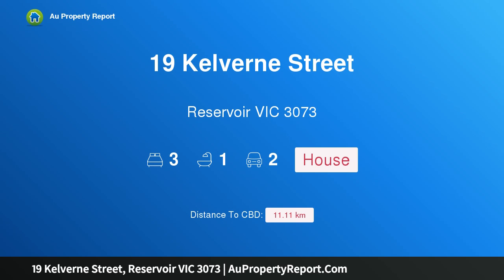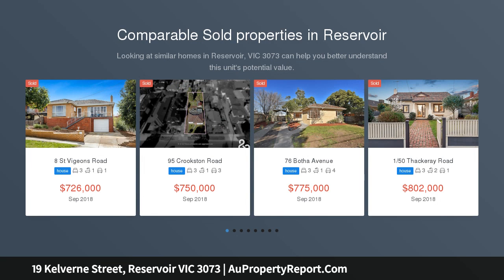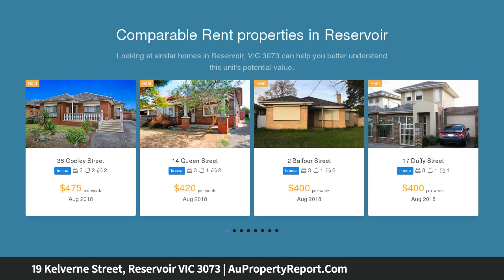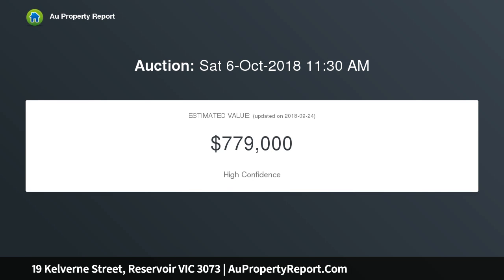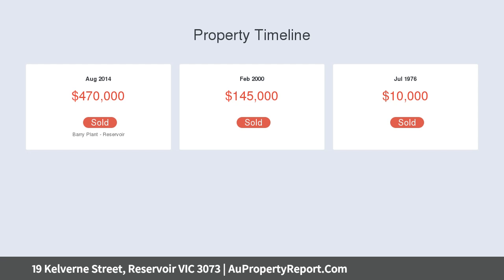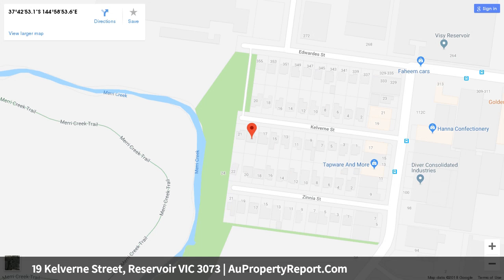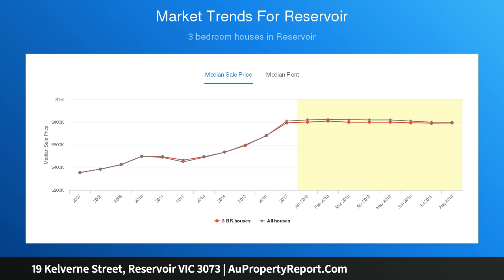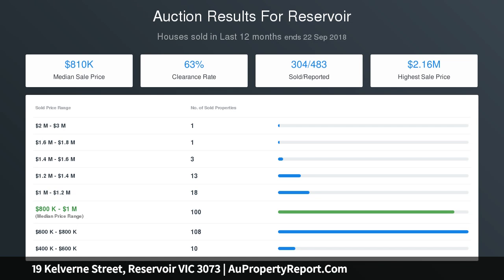19 Kelverne Street, Reservoir VIC 3073 | AuPropertyReport.Com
19 Kelverne Street, Reservoir VIC 3073
Property Type: house
Bedrooms: 3
Bathrooms: 3
Car Space: 2
Light and Style with Parkland Proximity